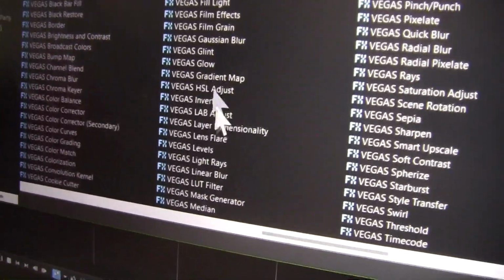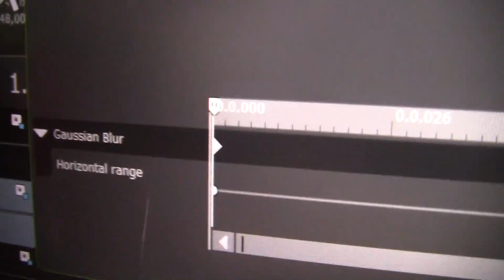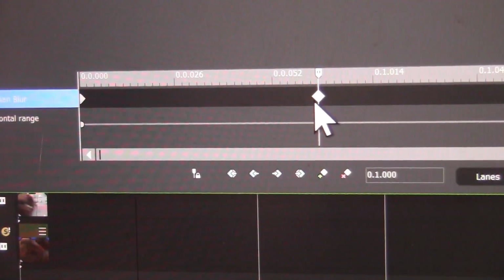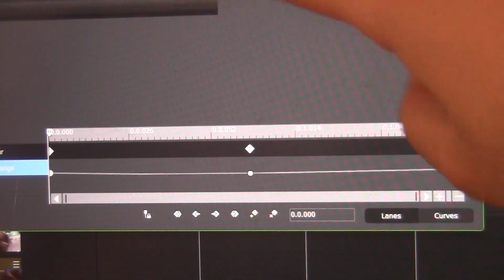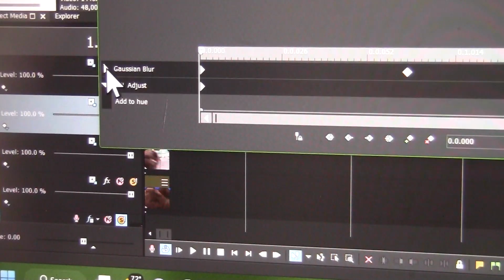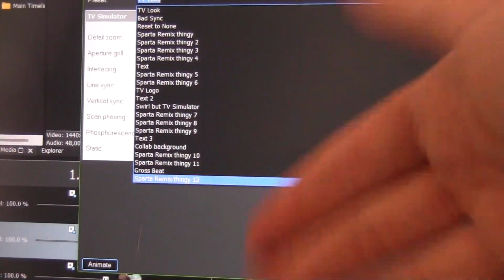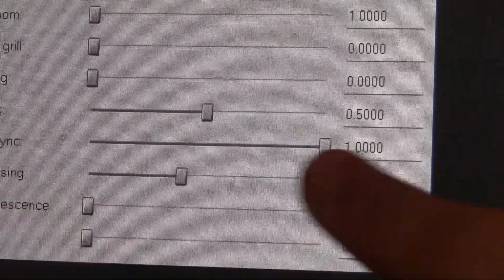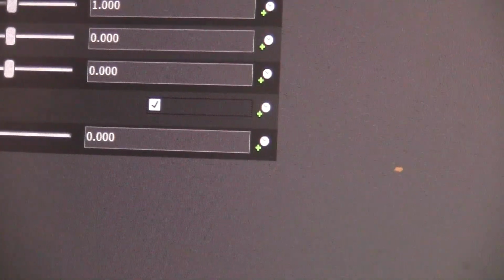How to do the color shift/blur effect in VEGAS (For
Wanna make a request for a Sparta Remix? Well submit your request here!